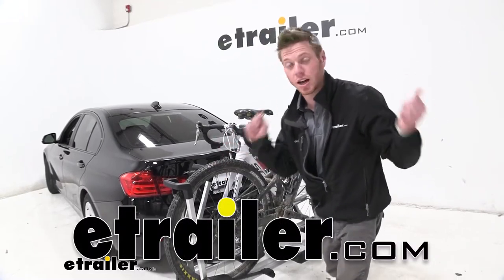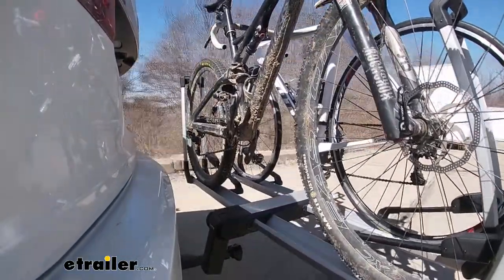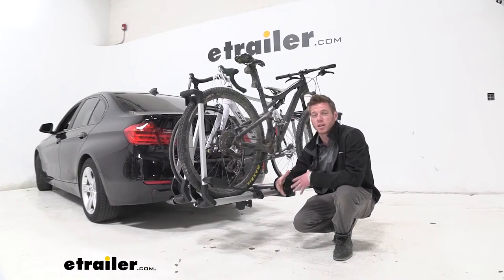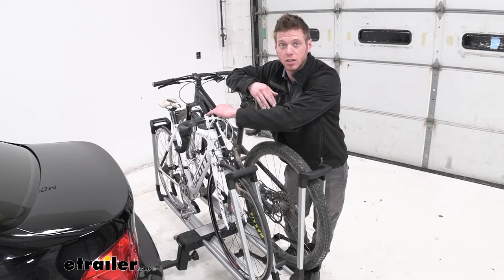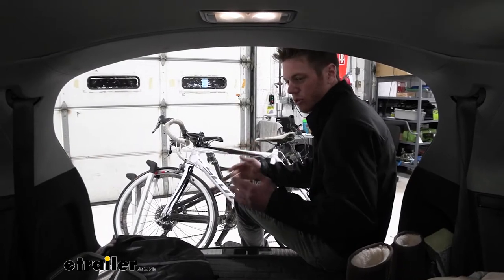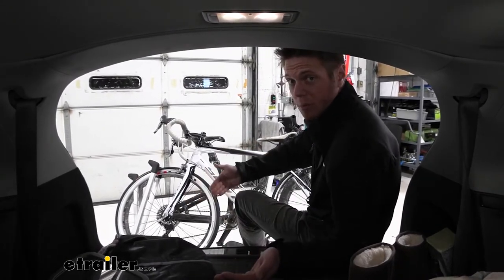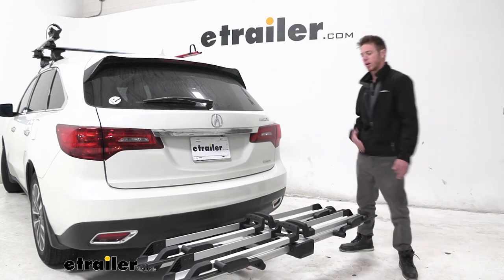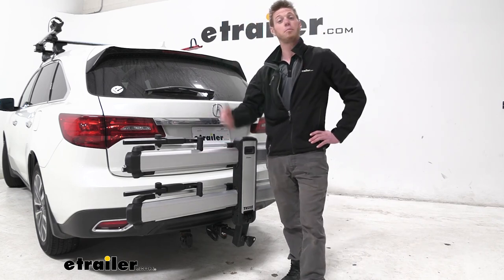etrailer | Thule Helium 2 Bike Platform Rack Review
Adam:                                                  Hi, everybody. Adam here with etrailer.com. Today, we're going to be taking a look at the Thule Helium 2 platform style bike rack. So in this video, what we're going to do is first to see if it's going to be the right fit for you. We're going to compare it to some of the other ones on the market that we kind of put into the same class as this one. And then, of course, we're going to go over some features and details of this specific rack.

At the very end, I'll give you my opinion. So let's get started.So the main thing with this bike rack in particular is that the majority of it is made of aluminum, so it's extremely lightweight compared to some of the competitors. This one, it's about 43 pounds. I know me just holding this around doesn't really show you how light it is, but trust me, it's extremely light. So if that's what you're looking for in a bike rack, I would definitely say that this one's for you.

Extremely easy to install. It doesn't take that long at all. That pin just gets in there pretty easily. You rotate this knob a little bit and we are done.Another thing that really stands out with this particular bike rack is just the fact that it looks good. I mean look at it, especially with our BMW here, I definitely think this looks like one of those high-class bike racks and especially since it's beating aluminum too, it's just awesome.

I would definitely recommend this and if you guys are a fan of style whenever you guys are carrying your bikes to and from the trails. And if that's you, then I do think that this bike rack is for you.So not only is it really, really fast and easy to get this bike rack in your hitch and secured down, it's also just as easy to get your bikes on the rack and cinched down. So we're going to actually do a test. I think I could do it under 60 seconds. So let's see how it goes.

I'm going to go ahead and start the clock right now. Let's get to it.All right. All right. And time. That right there, folks, is under a minute to get everything on and loaded. So if you're one of those guys where you don't really have a whole lot of time to ride, you have a small window to go, I would definitely recommend this bike rack to you because it's super easy, super simple. So you can go and ride even if you don't have all that much time. So when thinking of your guys' bikes, there is going to be a couple limitations of what we can put on here. If you guys have a bike that has a tire width more than three inches, this isn't going to be the bike rack for you. It's not going to fit. So if you have a fat tire bike, I would definitely look for some other alternatives. Also, this isn't going to be an E-bike rack. Our weight capacity for each bike is going to be about 37 and a half pounds. So if you got E-bike, definitely look at another rack.And on top of that, when it comes to the wheel sizes, we are going to be able to fit wheel sizes from 26 inches all the way up to 29 inches. So if your bike falls into that and you like everything we've been talking about so far in the video, then I definitely think that this is going to be a good choice for you guys. Hopefully, the bikes that we chose for this video is going to give you guys a good idea of which ones are going to be great for it. Honestly, we do have our road bike here and our mountain bike and it's just going to be ideal for those. They felt really, really well on this bike rack and just the fact that we don't have any contact whatsoever with our frames. Whether you have a carbon fiber bike like this or you have a bike that has a very cool paint job and you don't want it to rub or anything like that, this is definitely going to be the bike rack for you.Another thing to think about, this bike rack is going to really differentiate it from some of the others just because we don't have to deal with any of those hooks or anything like that on our top tube of our bike frames. As you can see here, two of my bikes are extremely different and shape and it's just honestly nice for me just to know all my bikes have tires. So they're all pretty much going to fit the same. Also, with loading and unloading too, you don't want to mess with that center mass, which is a big thing with me. This is super simple and again, I don't got to touch this frame.As you can see here, we don't have the BMW anymore. We just wanted to show off the tilting feature and obviously our BMW didn't have a back hatch. But we do have one now so I just want to show you guys how